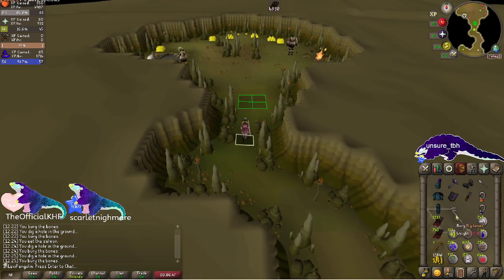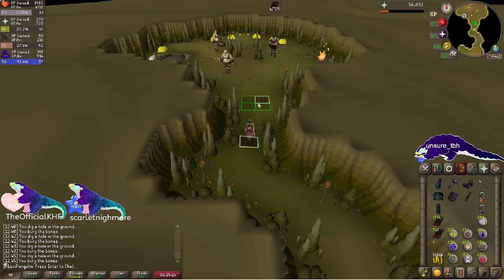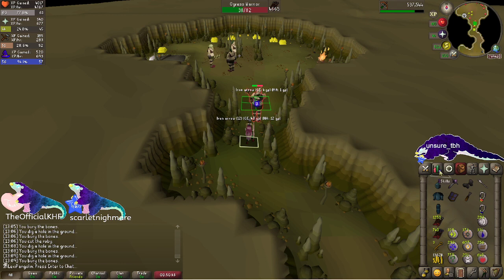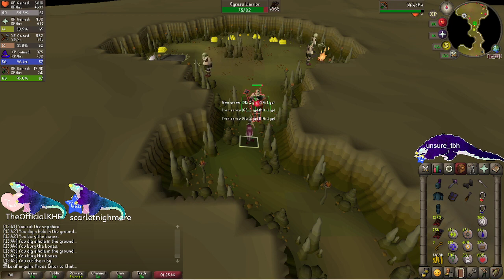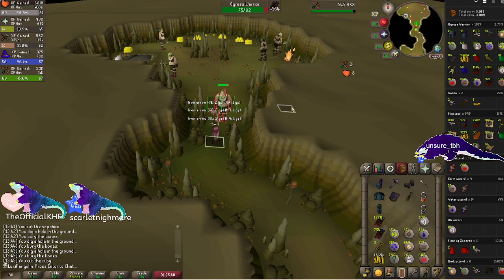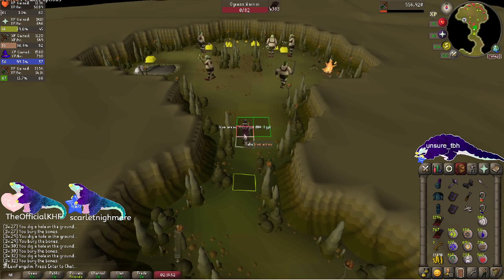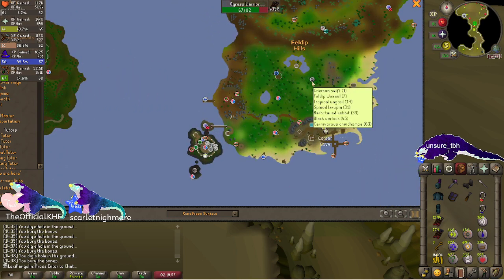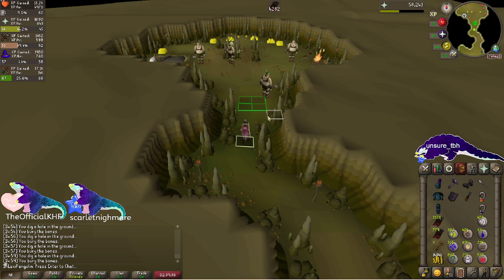The F2P UIM experience of a first time player in OSRS 26